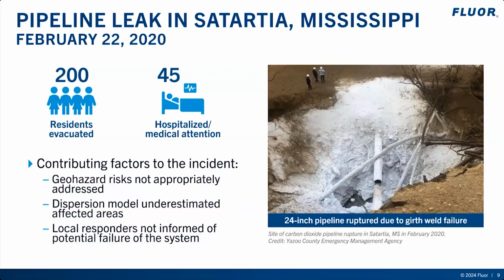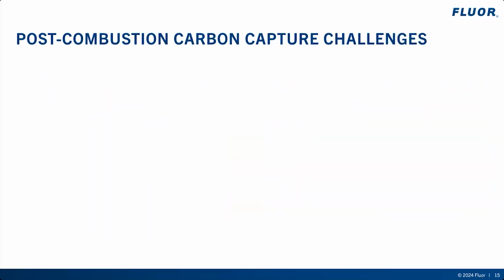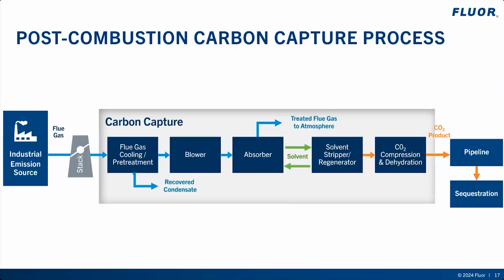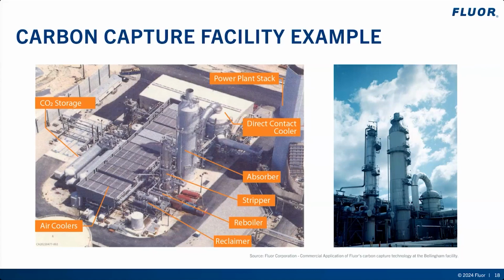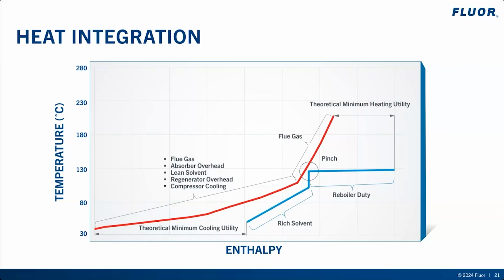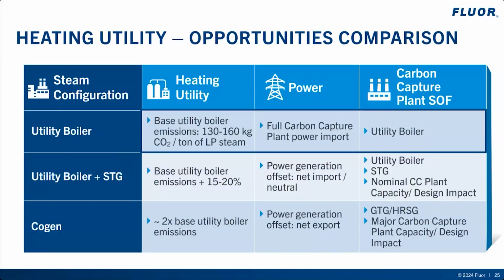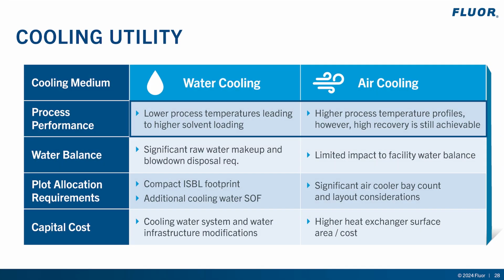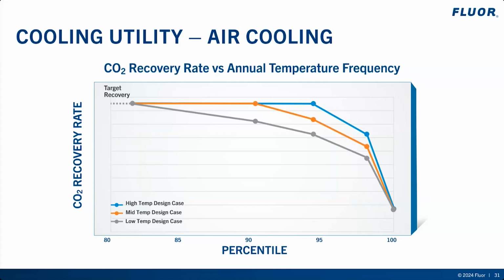Post-Combustion Carbon Capture and Facility Integration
Post-combustion carbon capture is a primary pathway to decarbonizing existing industrial assets and a key technology in supporting global carbon emission reduction targets. Subject to the application, post-combustion carbon capture may be the most technically feasible and economical means of reducing the carbon intensity of existing industrial assets.

Post-combustion carbon capture presents technical challenges, including low CO2 partial pressure, the presence of oxygen and other flue gas contaminants, low flue gas pressures, and site allocation constraints affecting the carbon capture plant layout. The design must also account for the significant heating, cooling and power utility requirements, all of which directly affect project capital and operating costs.

In this webinar, Matthew Gutscher presents a holistic approach to carbon capture plant assessment and design with specific focus on carbon capture process demand on utility system requirements and strategies to optimize facility integration.

This presentation was developed with the permission of Fluor [as part of the Fluor Innovation Builders Program]. Note that the views expressed in this presentation may be directed to a large audience and may not be suitable for any particular client, project or situation. Fluor does not provide any warranties relating to the content of this presentation, and your use or reliance on it is at your own risk.